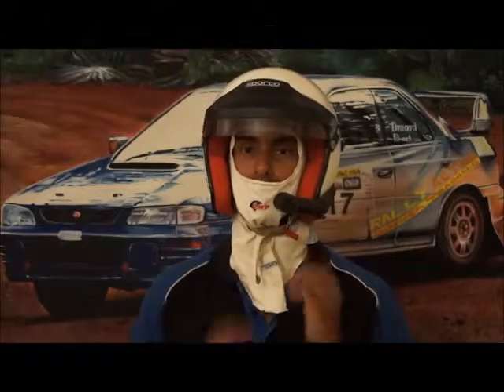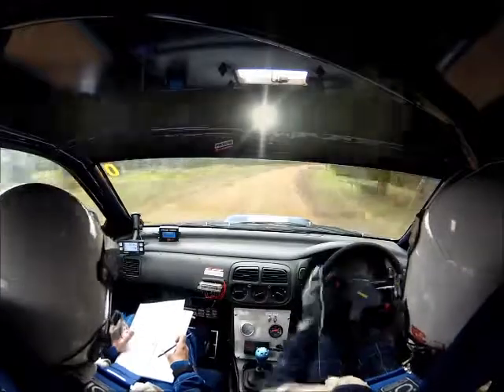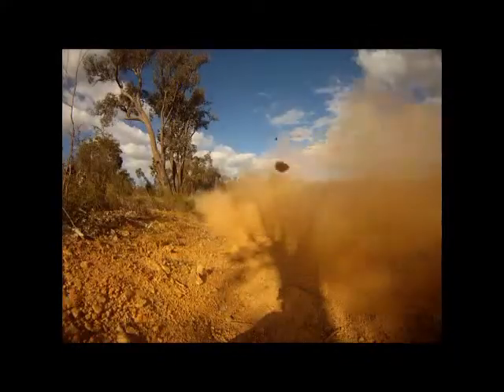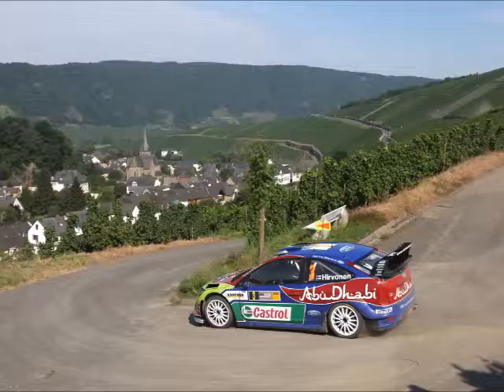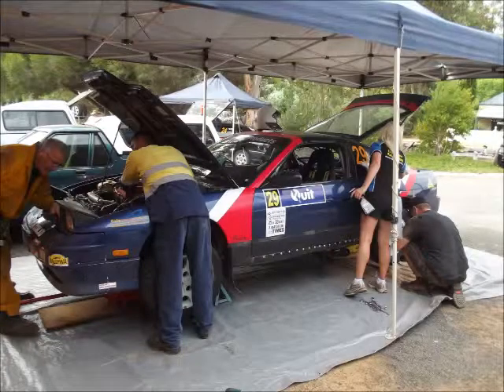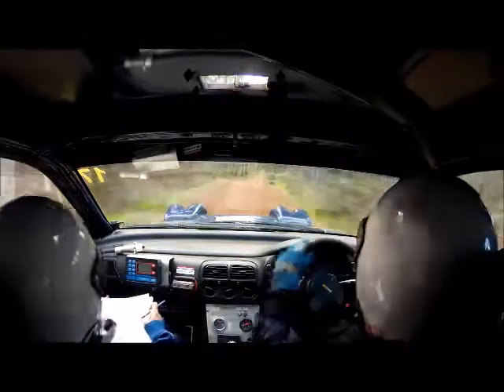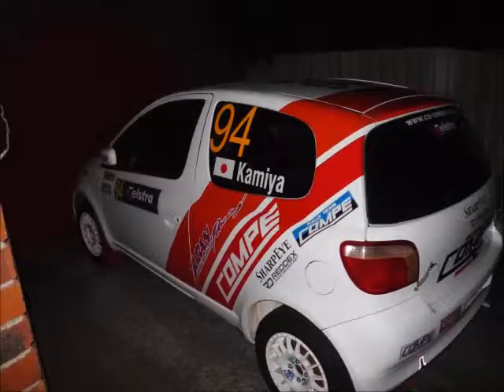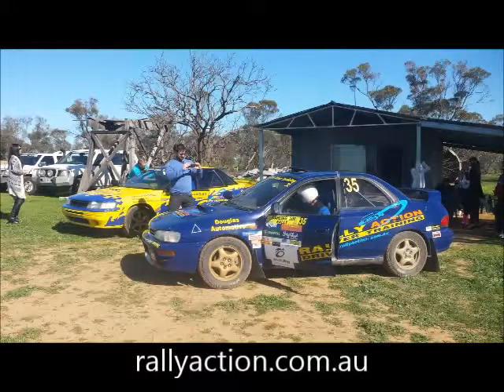How to become a rally driver part 4 - How a rally works & co-driving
In episode 4. Once you've started in club sport, it's time to have a look at how a rally works and the role of the all important co-driver. We also cover some good places to find a co-driver to sit alongside you as you progress into rally.